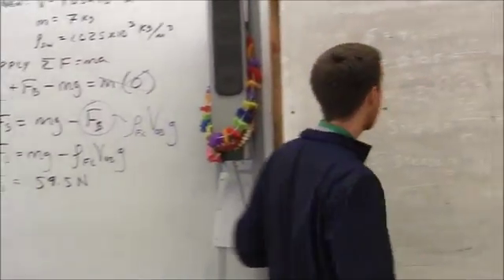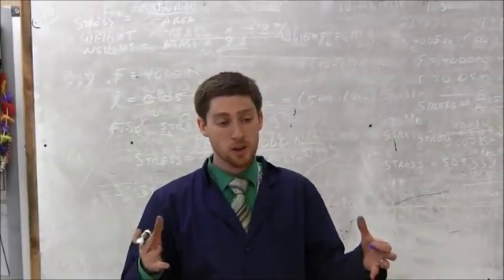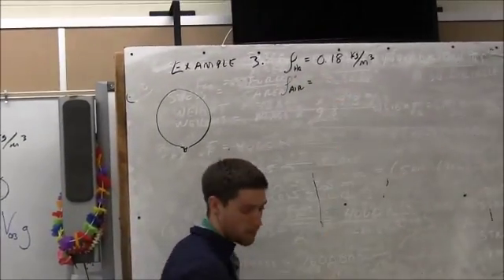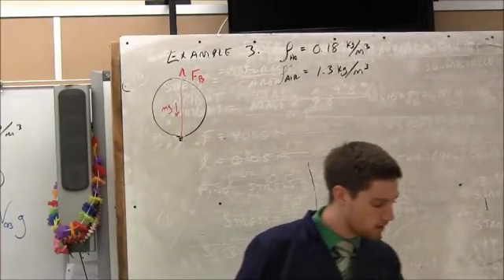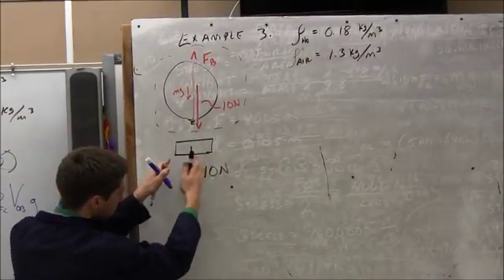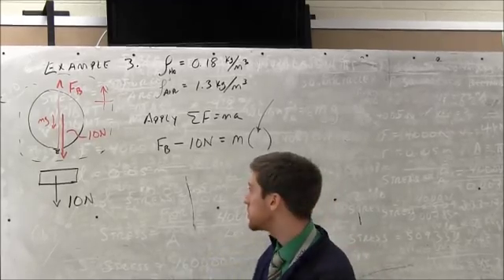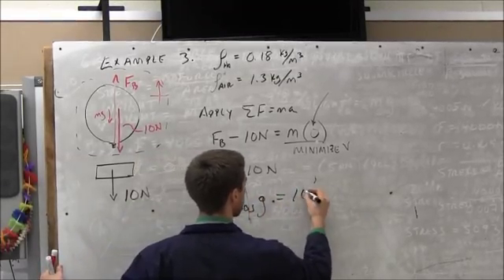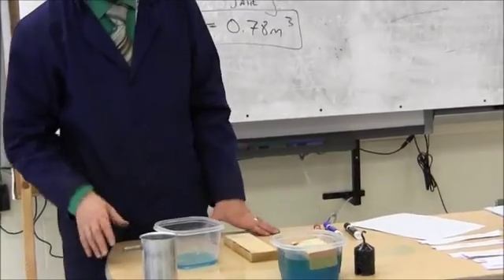Mazurek MCHS Fluids Example 3